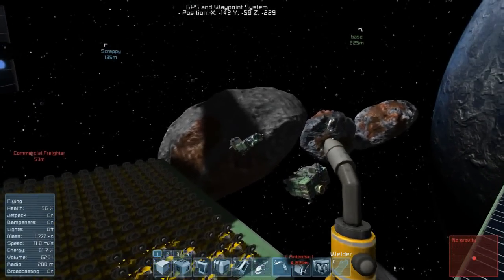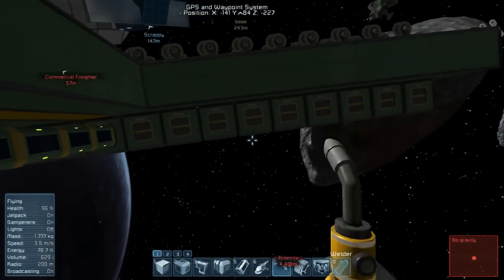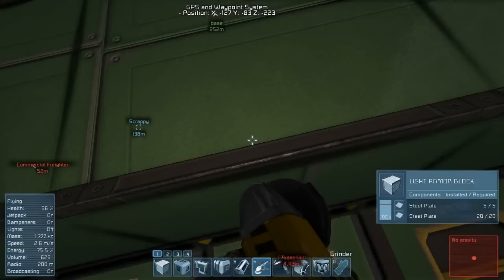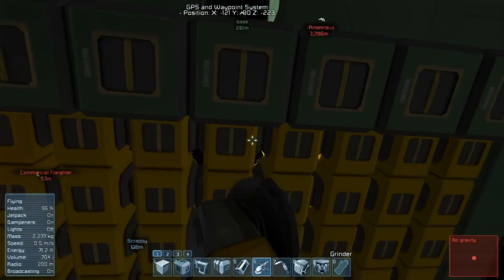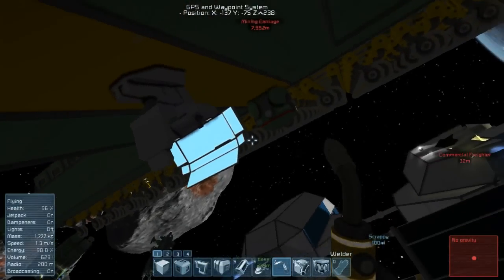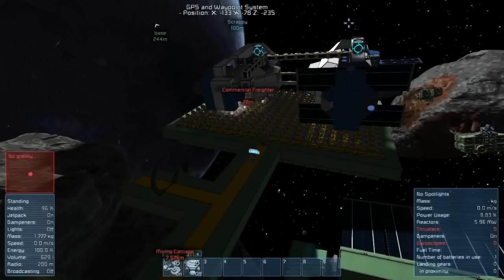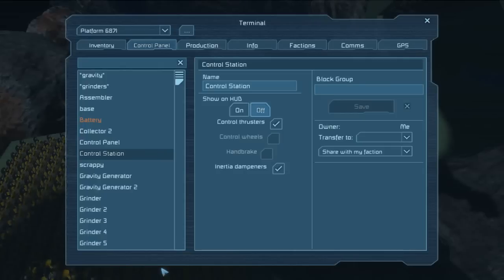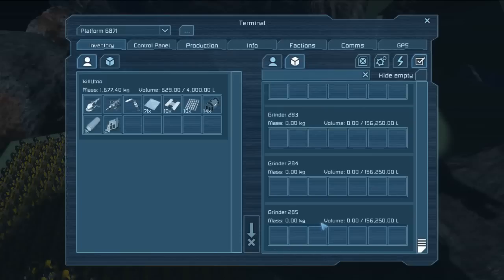Space Engineers Pirate scenario S1E5 (grinding platform)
I finally figured out how to adjust the volume of the recording.